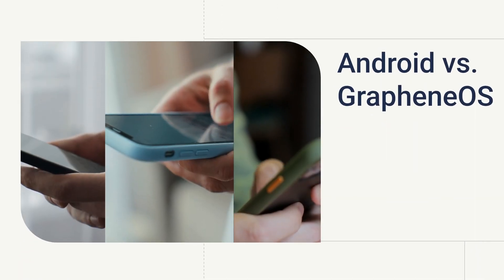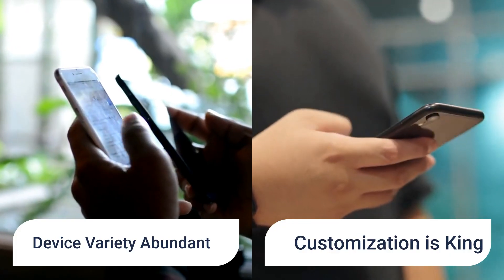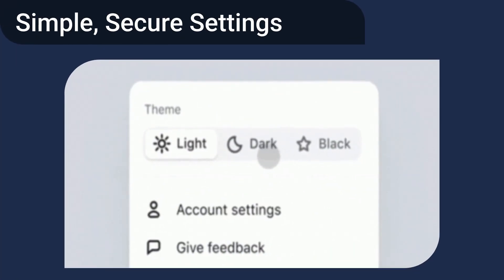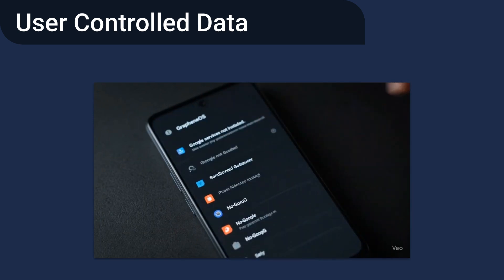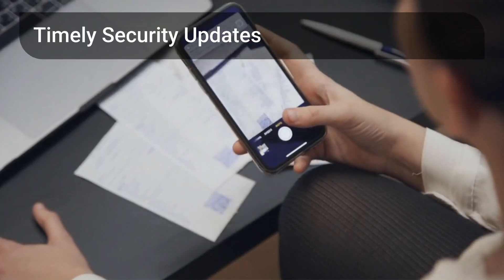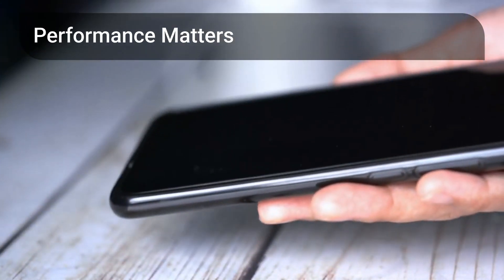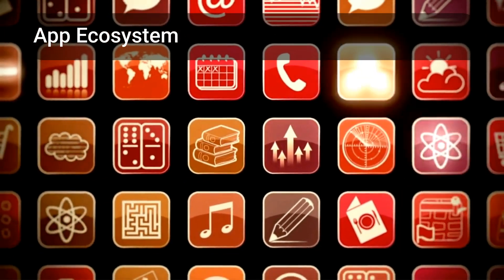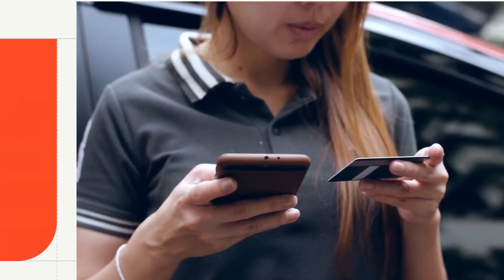Android vs. GrapheneOS: The Ultimate Privacy Showdown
In this video, we dive into a head-to-head comparison between standard Android systems and GrapheneOS to reveal which platform truly offers superior privacy and security. We break down the features, discuss installation hurdles, and explain why privacy enthusiasts are turning to GrapheneOS for a more secure digital experience.

📲 Visit iTechVista.com for expert GrapheneOS installation services.